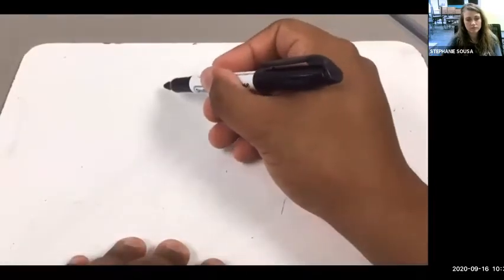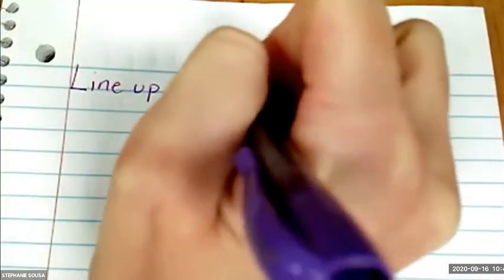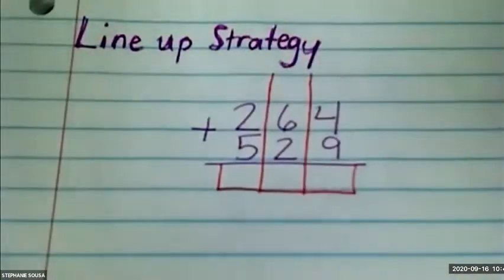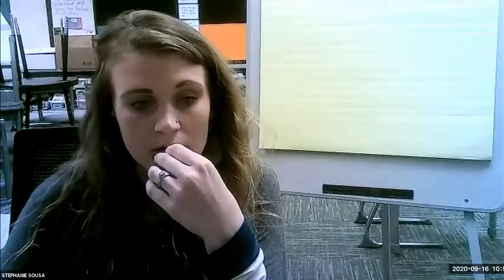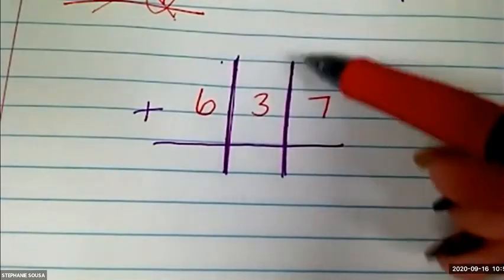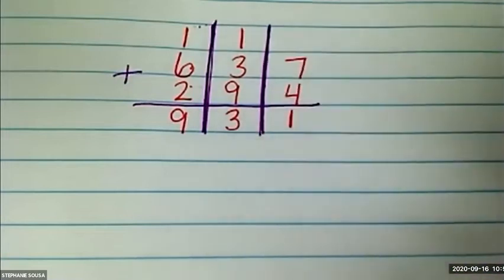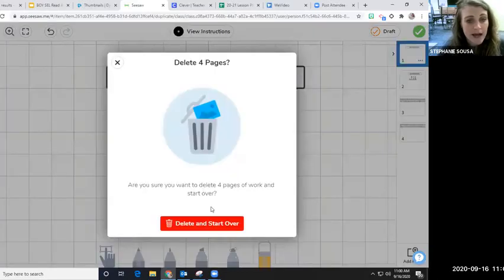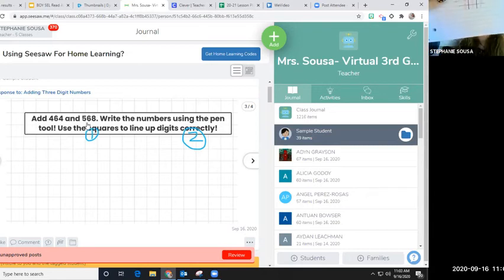9/16 10:30- Math Fluently Adding Day 3